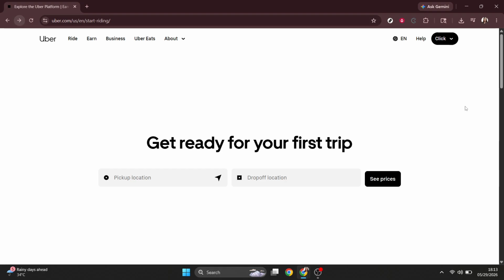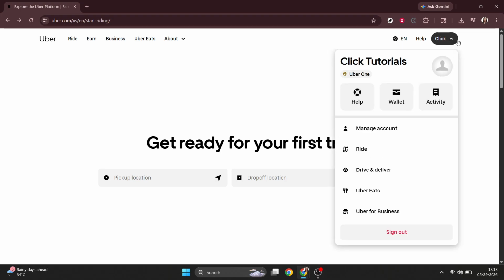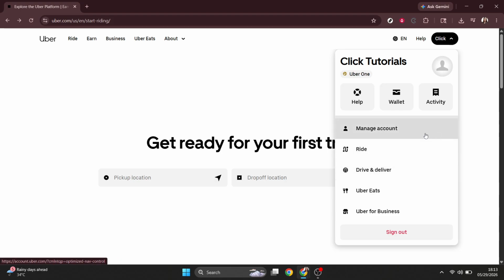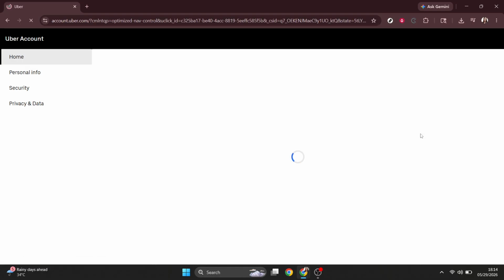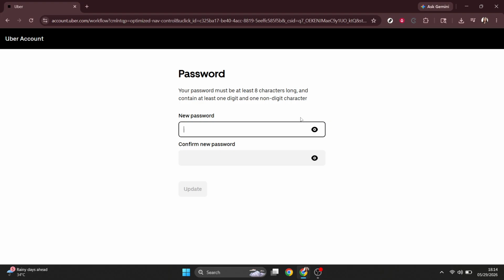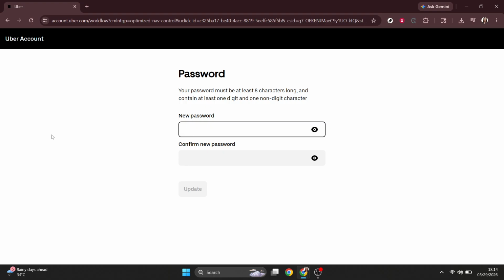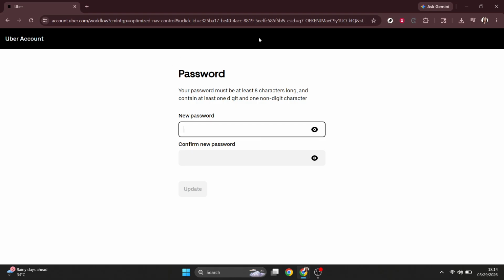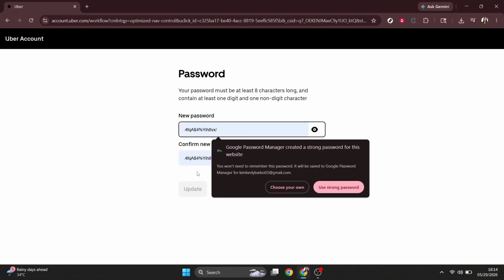How To See Uber Password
Want to know how to see your Uber password in 2026? In this step-by-step tutorial, I’ll show you how to view, manage, reset, or recover your Uber account password using your phone settings, password manager, or account recovery options. Whether you forgot your password or want to update your login details, this beginner-friendly guide will help you access your Uber account safely and securely.

In this video, you’ll learn:
✔️ How to see your Uber password
✔️ How to recover or reset your Uber password
✔️ How to manage saved passwords on Android and iPhone
✔️ Uber account login and security tips
✔️ How to update your Uber password safely
✔️ Common Uber login issues and fixes
✔️ Uber app tutorial for beginners

This updated Uber tutorial for 2026 is perfect for riders, drivers, delivery users, and anyone using the Uber app.